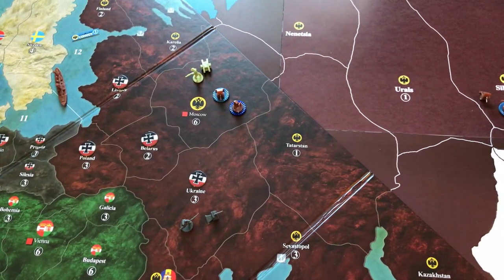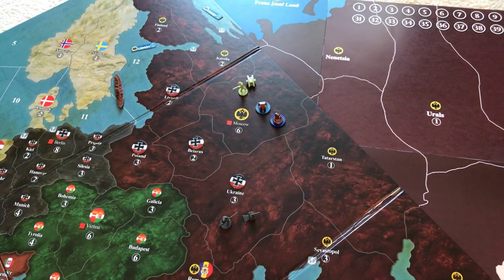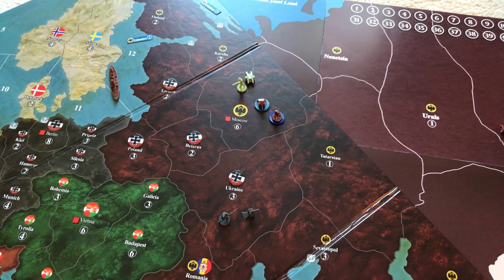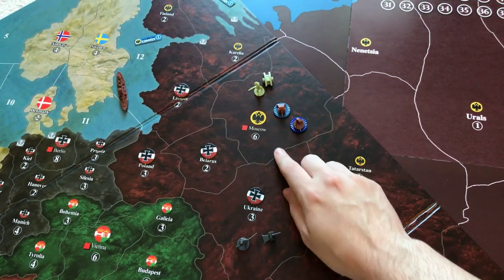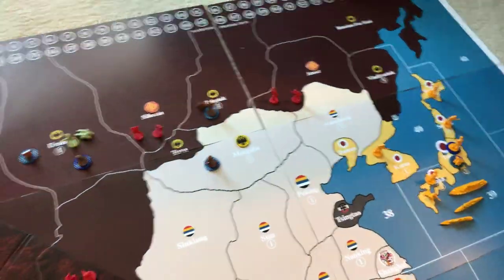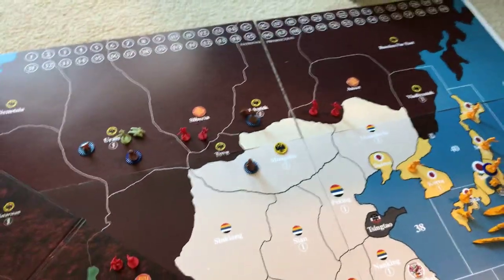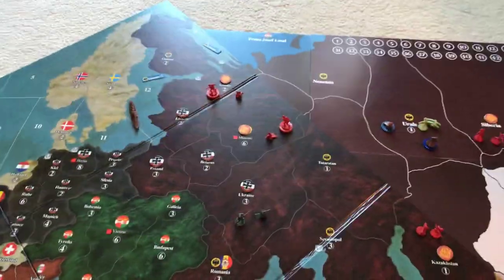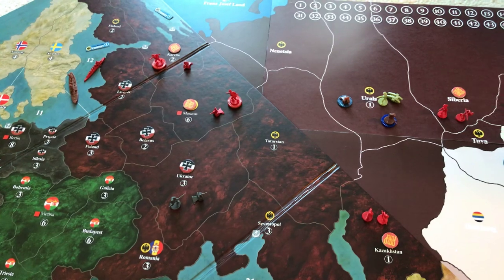Global Rules Extra: Russian Civil War, Soviet clarifications, and Japan National Objectives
Some extra clarifications for Soviets in the Global Edition and National Objectives for Soviets and Japan.